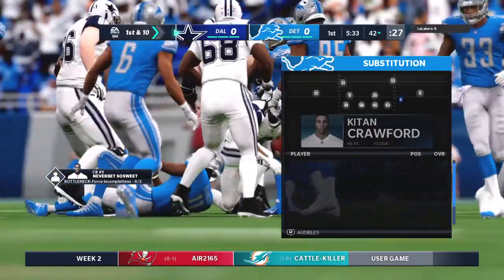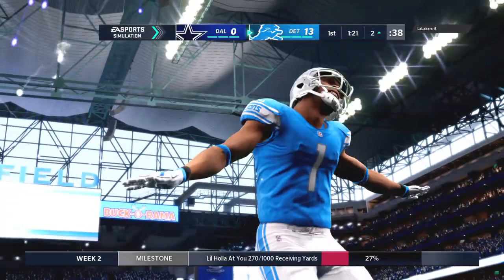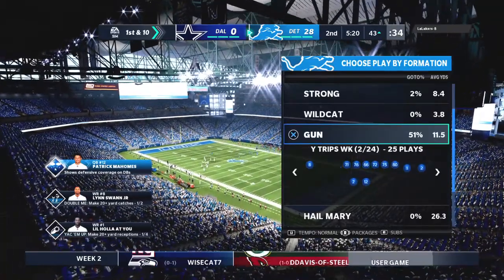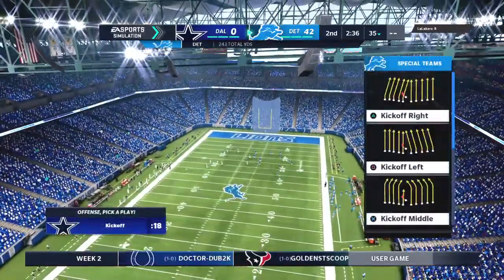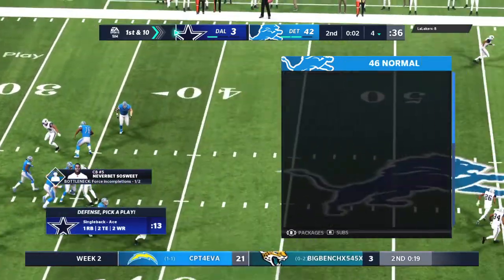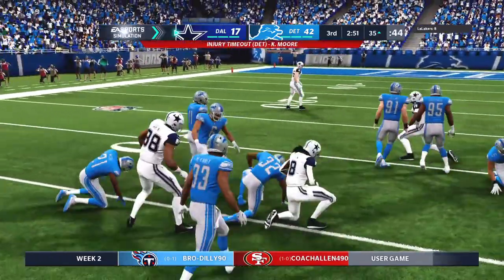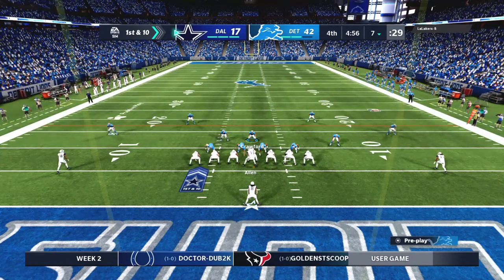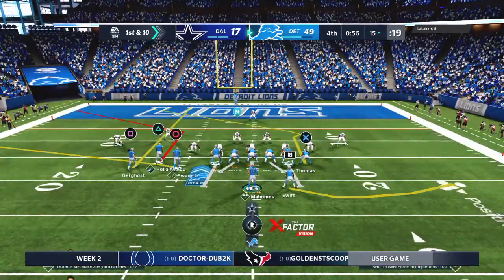Madden NFL 21_20210421020131